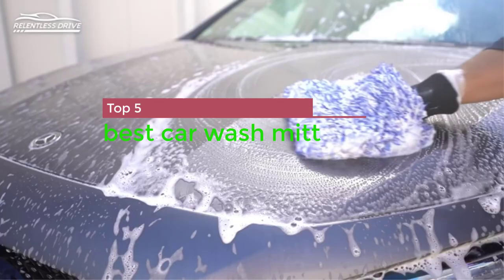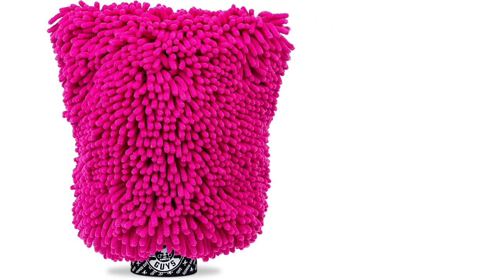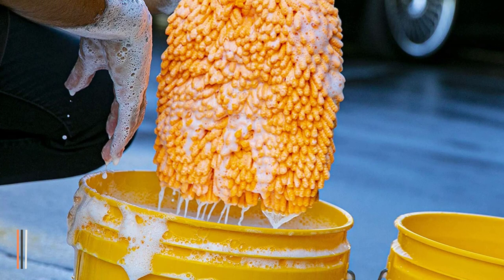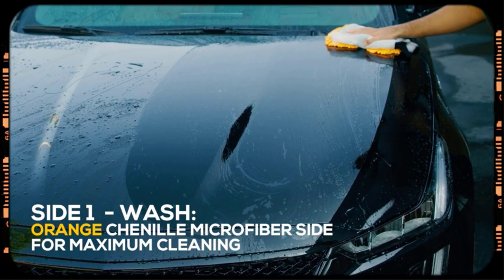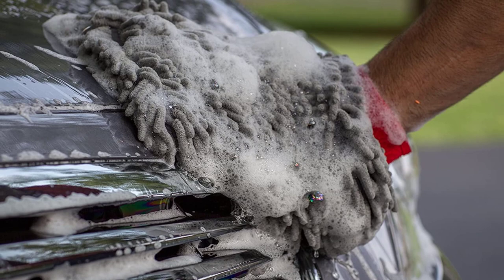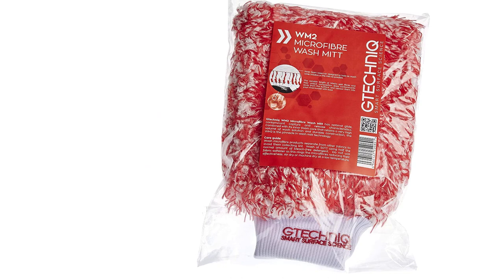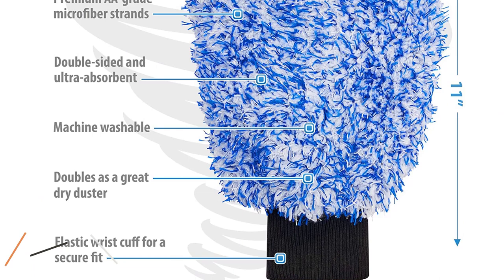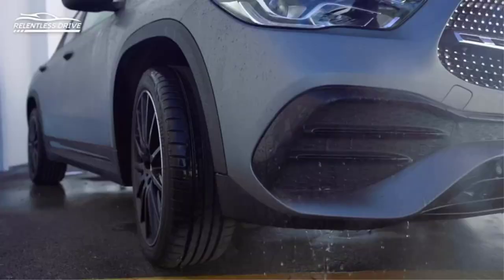✅ Top 5 Best Car Wash Mitt Review 2023 ( Top 5 Picks) 🔥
✅ 1.  Product Name: Chemical Guys  Wash Mitt
✅ 2.  Product Name: Meguiar's Hybrid Wash Mitt
✅ 3. Product Name: Mothers Chenille Car Wash Mitt
 ✅ 4.  Product Name: Gtechniq WM2 Microfibre Wash Mitt
✅ 5. Product Name: Relentless Drive Car Wash Mitt

("Paid Link")